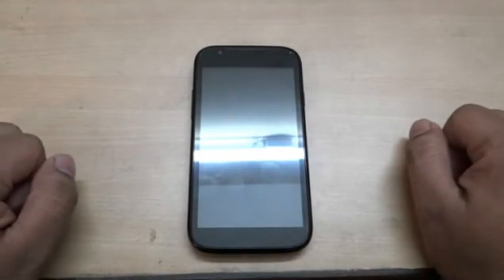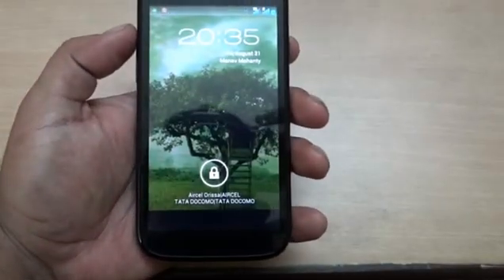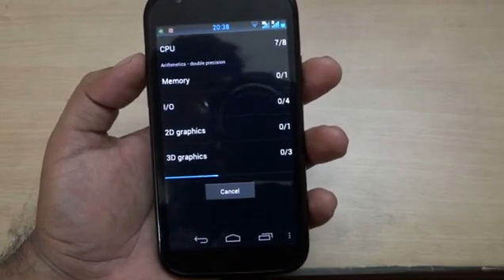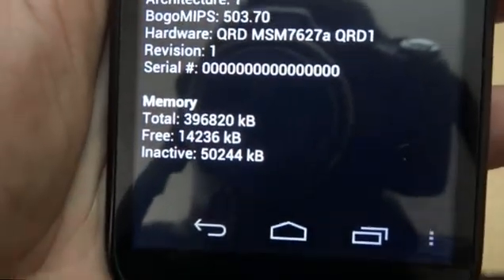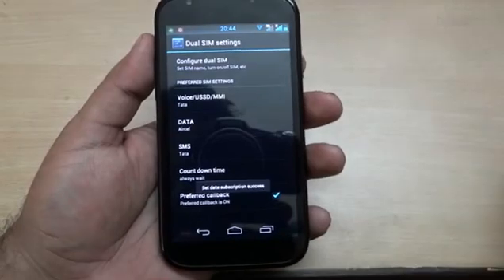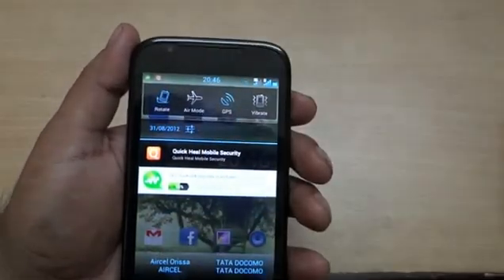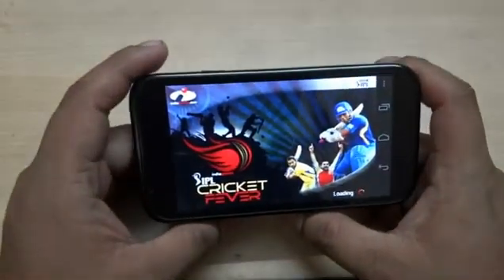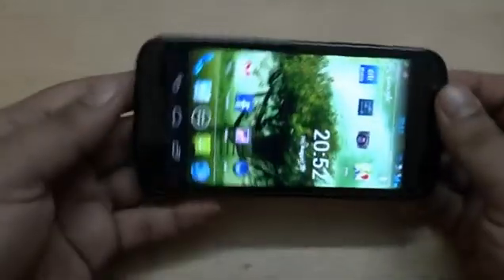Micromax A 100 Superfone Canvas Review and Video, processor and RAM Demo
Micromax A100 Review - About The processor, RAM, Graphics and networking.  I have not gone through the other features as its shown in some other videos.